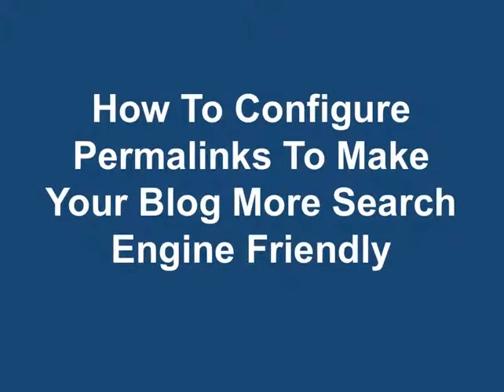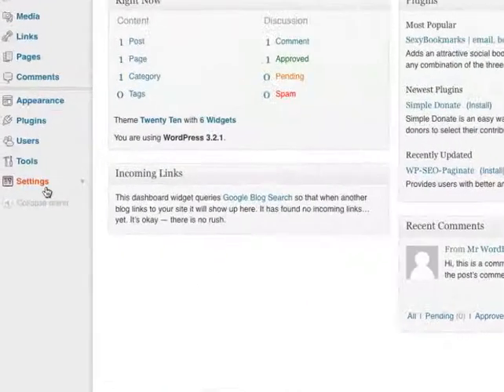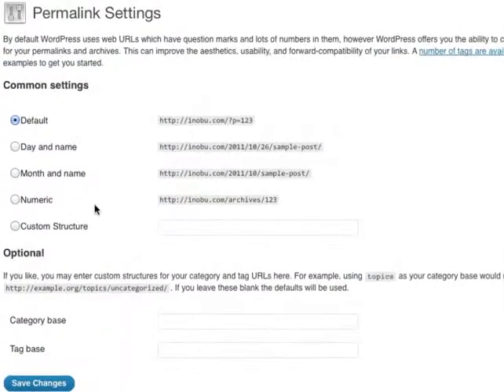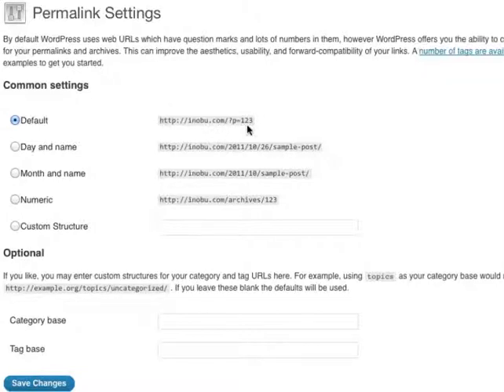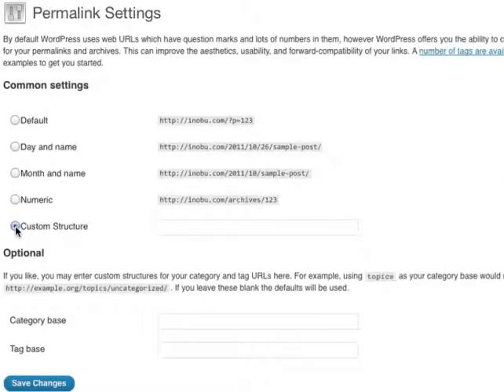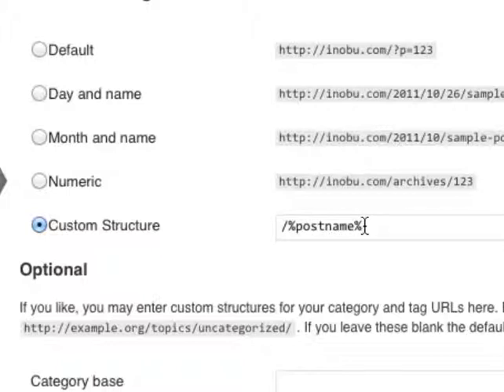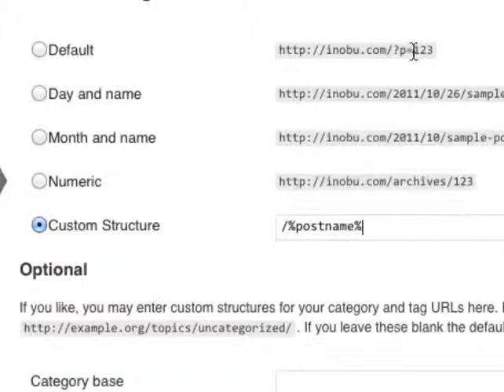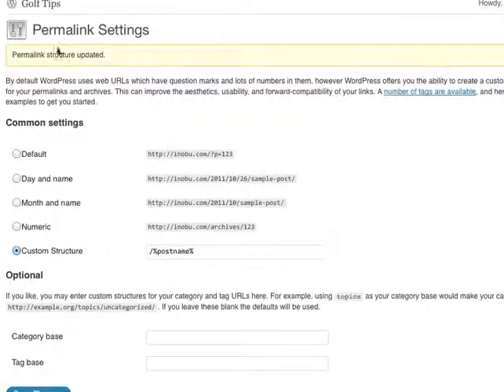Wordpress Tutorial - How To Configure Permalinks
How To Configure Permalinks, step-by-step video tutorials on how to set up your very own WordPress blog.

Learn how to configure Permalinks to make your blog more search engine friendly.

Organize your permalinks. You need to make your links easy for the search engines to find your important information. You should learn proper SEO to do this. In the meantime, you can use WordPress's included permalink form to clean up links before publication. Cut words down to only the most important ones. Also, try cleverly adding your keywords to your descriptions.